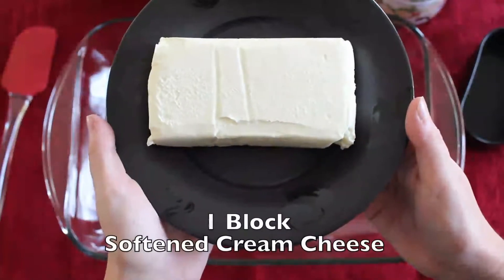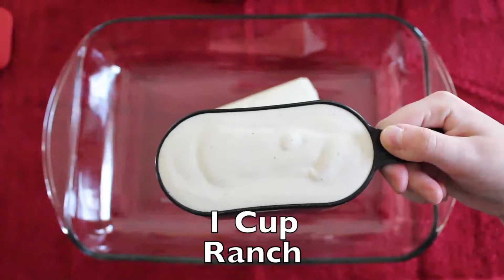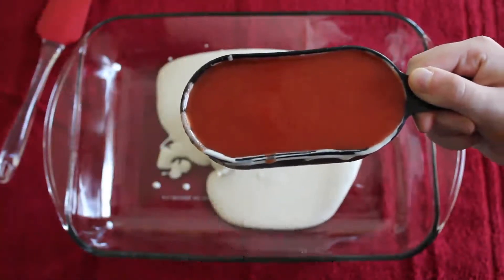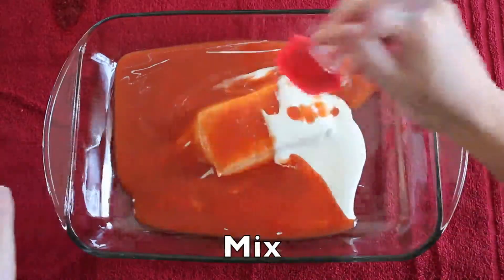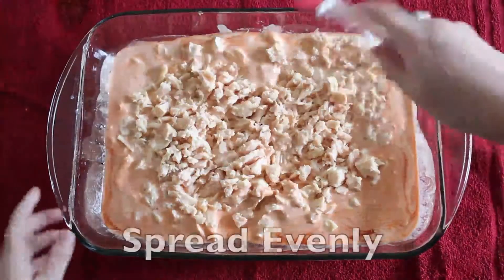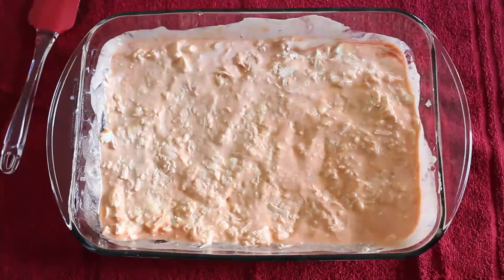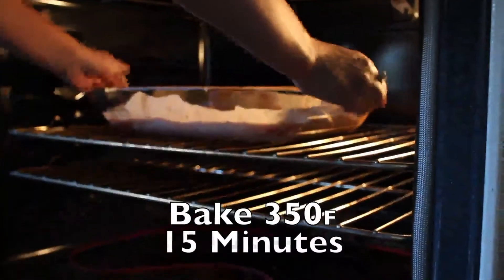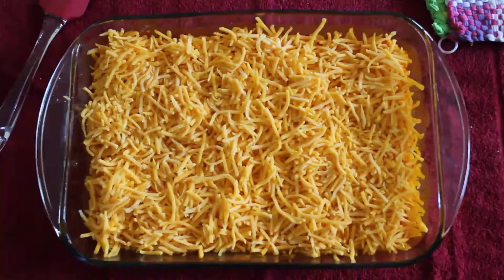How to Make Buffalo Chicken Dip